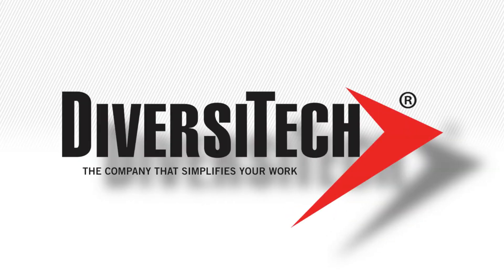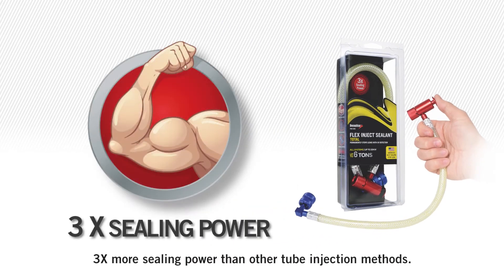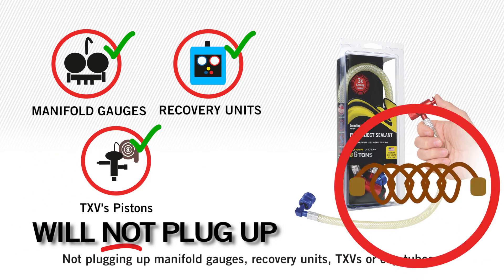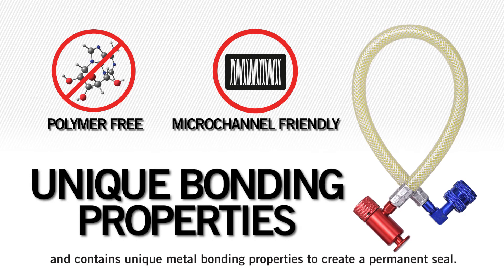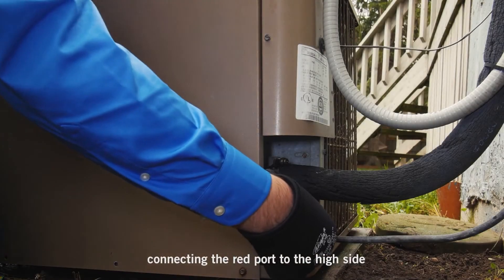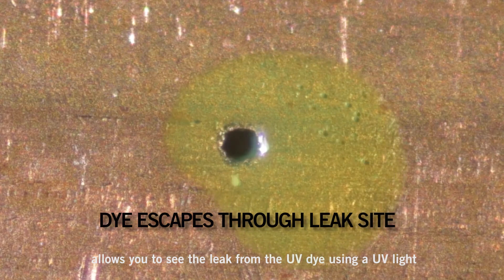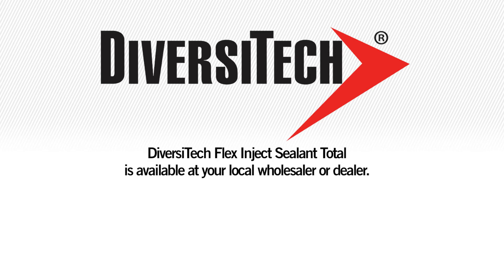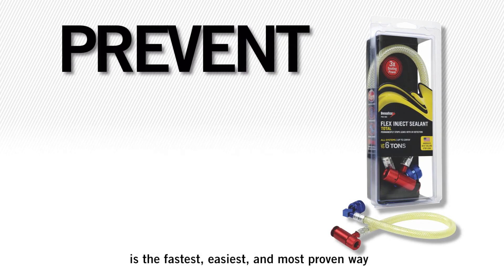Flex Inject Total Sealant and UV Dye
DiversiTech has expanded its patent pending flexible hose offering with Flex Inject Sealant Total with UV dye (part #995) and Flash Detect Inject UV dye (part #990). The Total has all the great benefits of Flex Inject Sealant Advanced (part #985) providing 3X more sealing power than comparable injection systems without the need for any tools or manifold gauges. Flex Inject Sealant Total is compatible with all oils and refrigerants, is polymer free and now includes UV dye. The Flex Inject Sealant Total fixes leaks up to 300 microns and also exposes stress and hairline cracks before they turn into major issues, limiting the risk of a return service call. The Flash Detect Inject UV dye focuses strictly on finding leaks and potential system shutdown cracks. For both products, no UV glasses are required and DiversiTech recommends its 89DC UV illuminating light for the dye in both products. Diversitech is offering a free sample of Flash Detect Inject UV dye(part #990) to the first 500 HVAC pros who fill out form on this page.